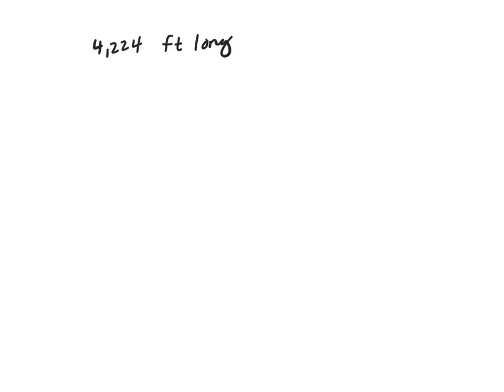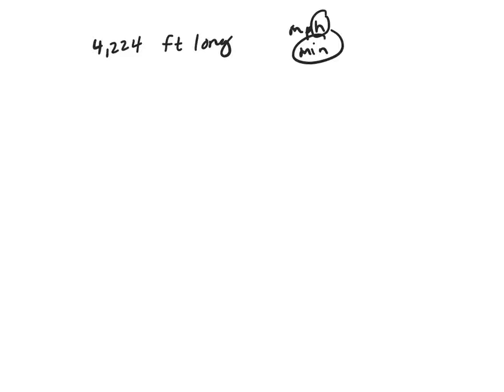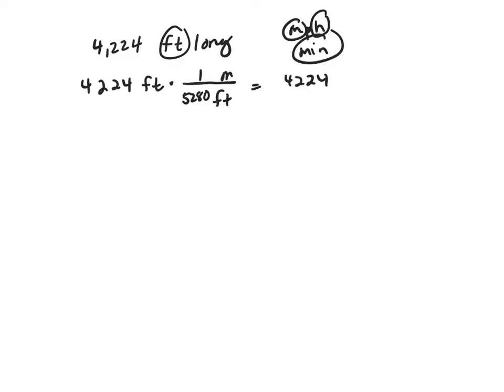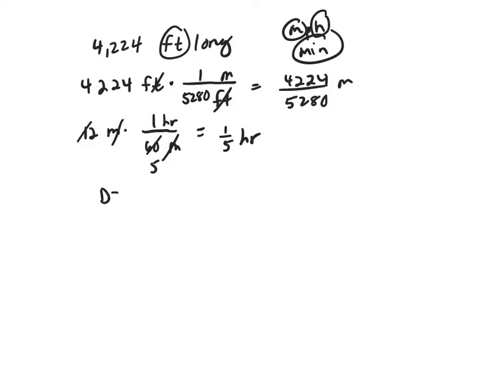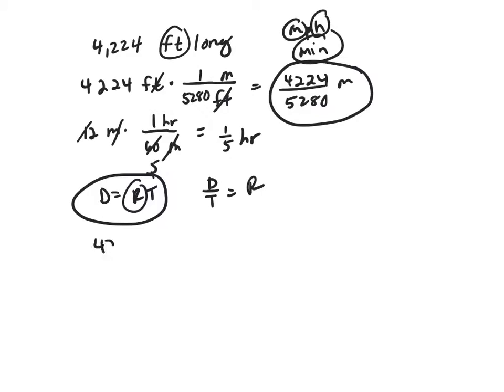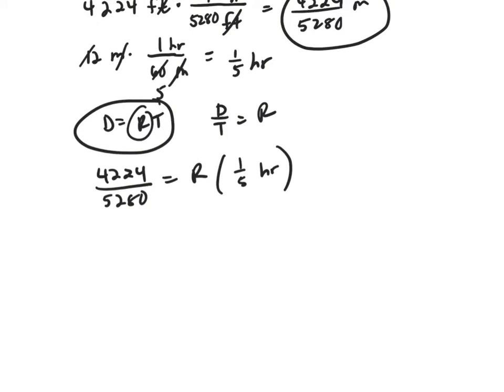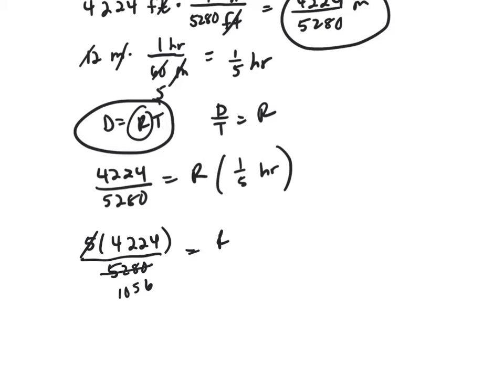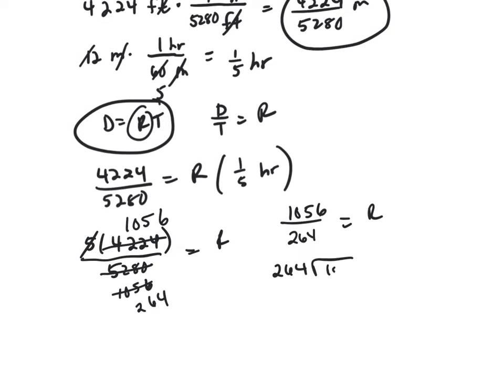GMAT A certain bridge is 4224 ft